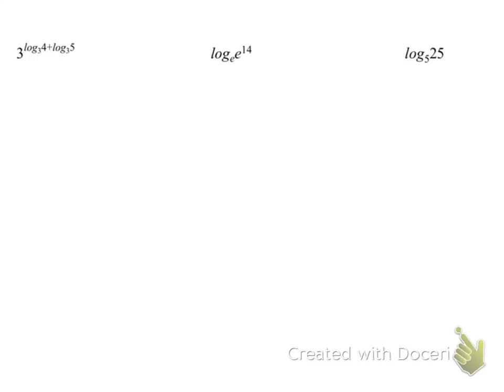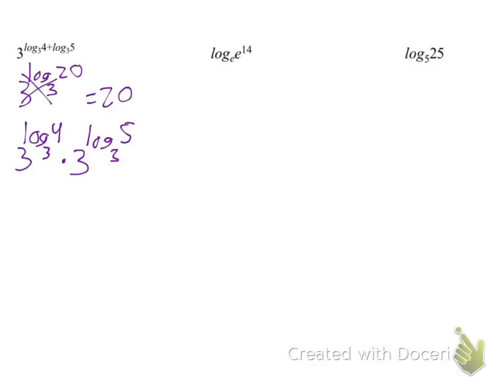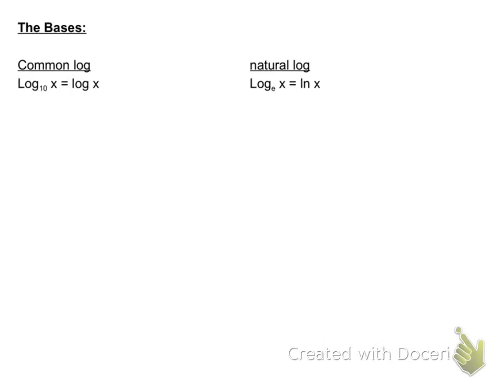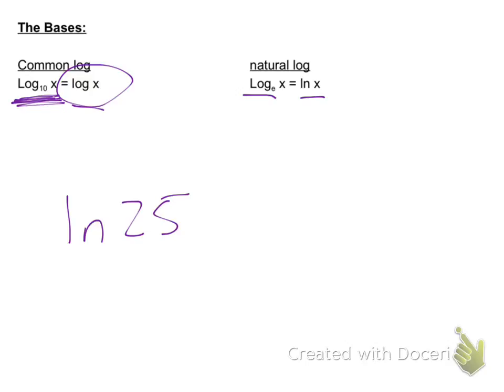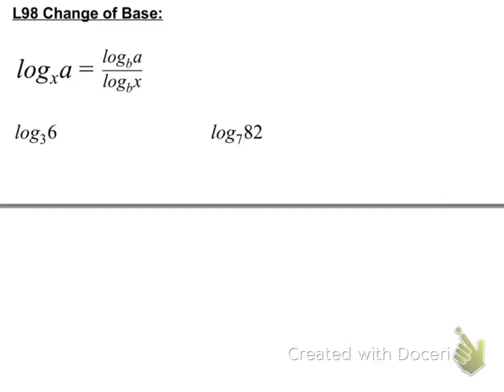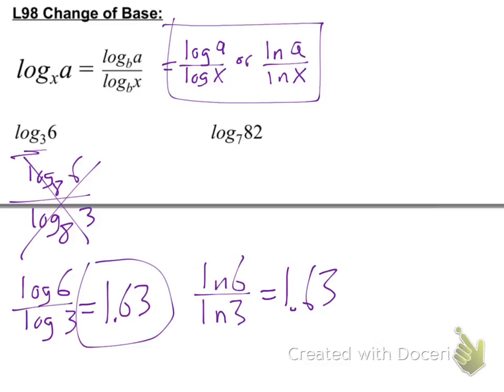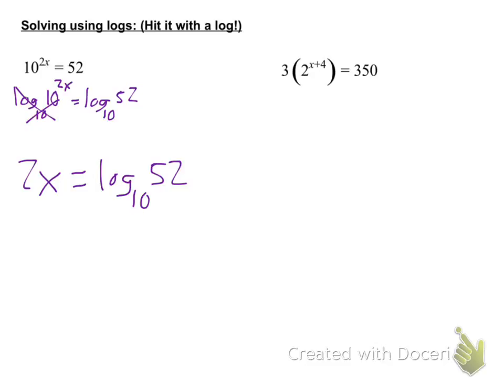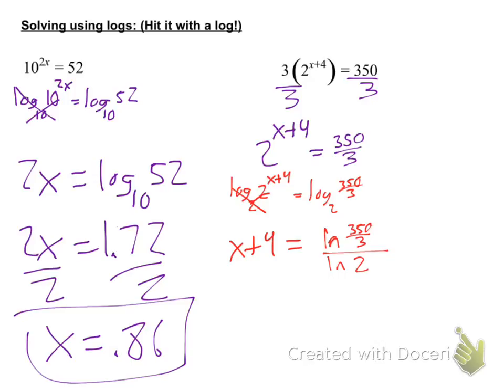geotrig L40-59-98 day 2